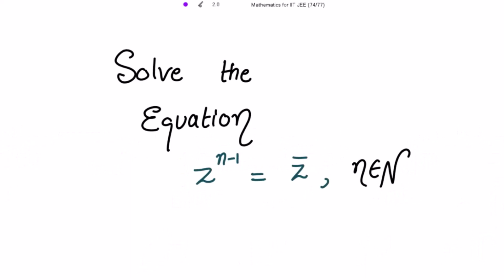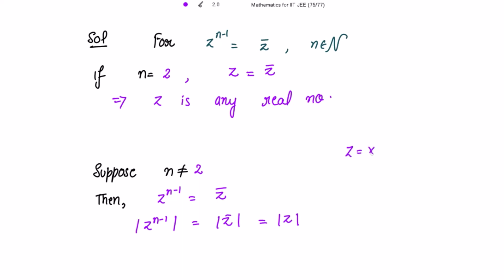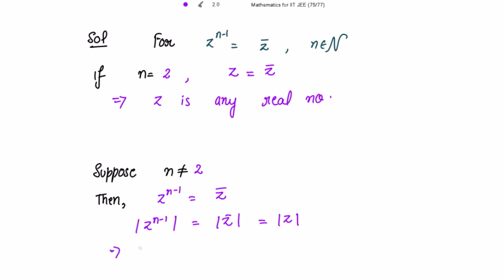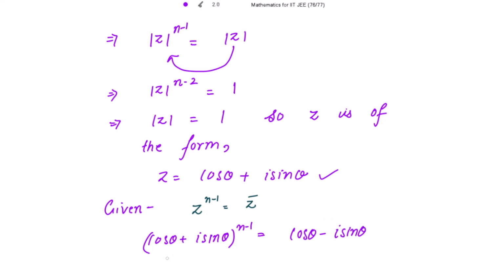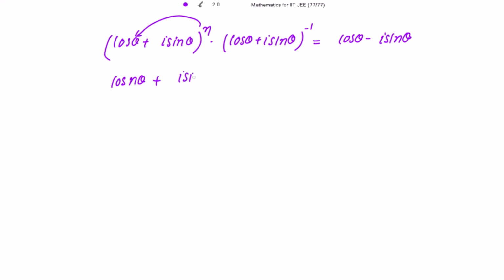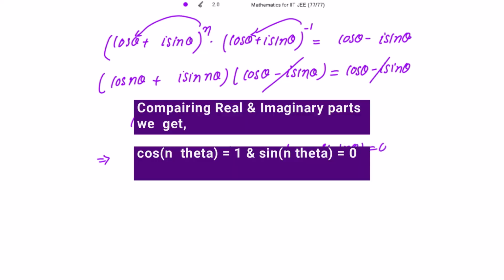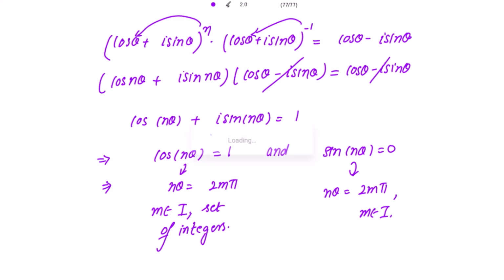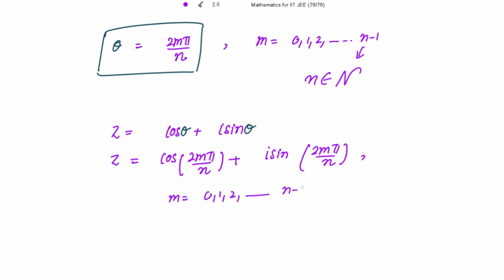Find the Solution of Equation in z, where z is a Complex number. MATHEMATICS For IIT JEE